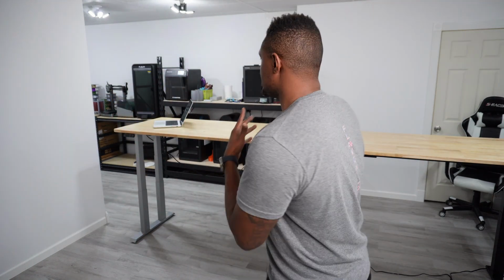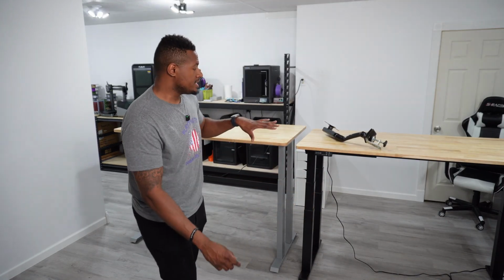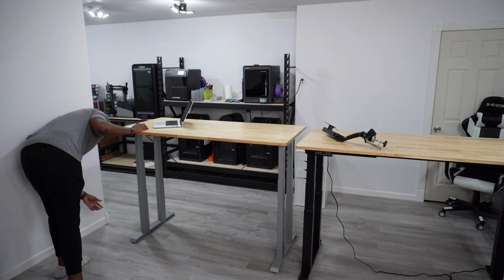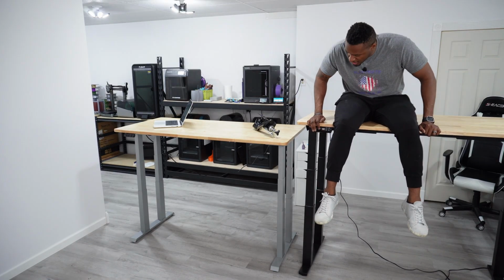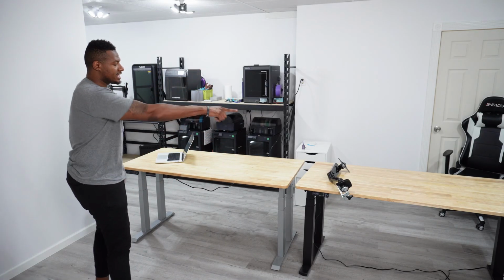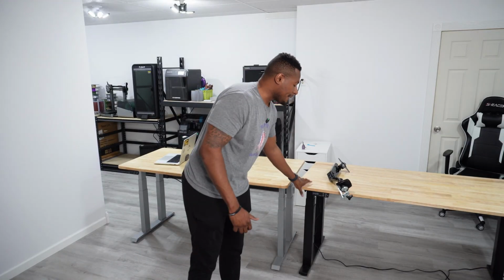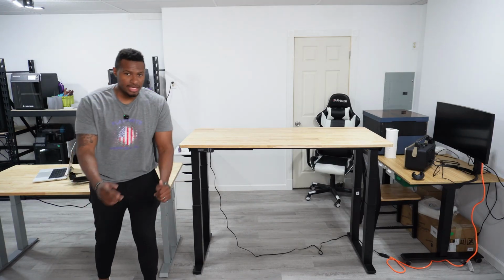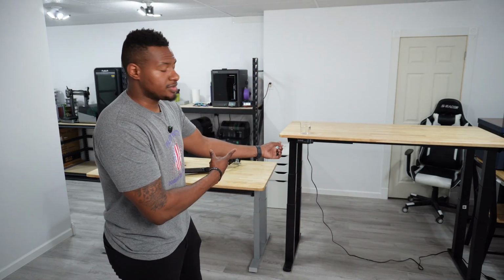Is the Deskhaus Apex Pro Worth the Extra Cost Compared to FlexiSpot E7 Plus?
My Gear:
My Computer
My Tripod